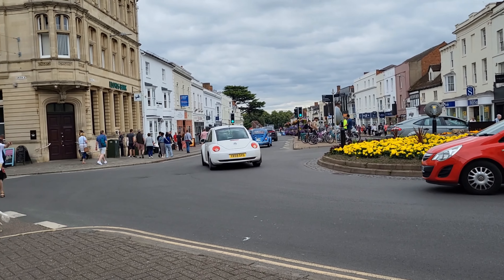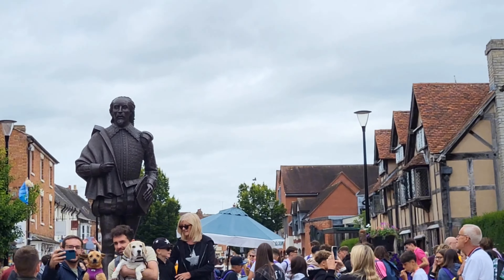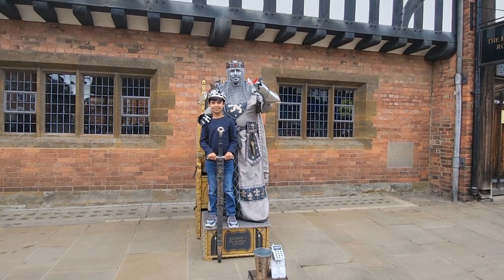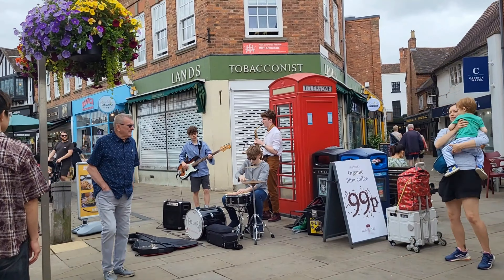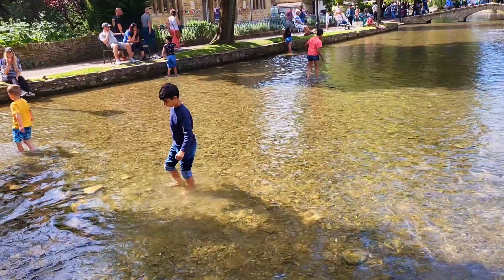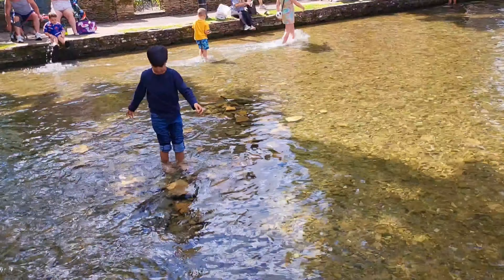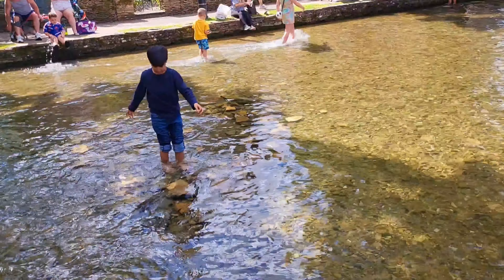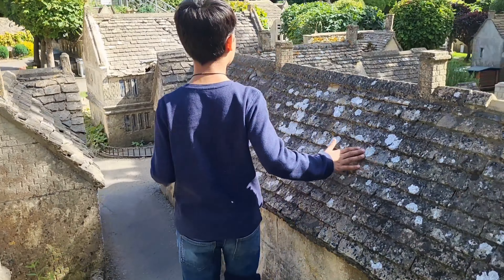Beautiful village in UK🤗🤗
William Shakespeare’s childhood home in the heart of Stratford-upon-Avon, England. This is a historical place.